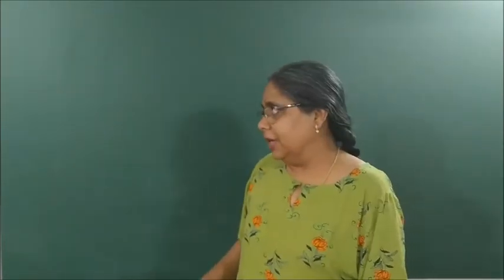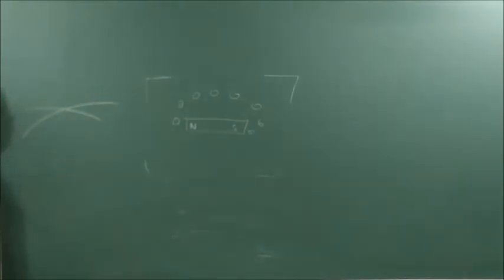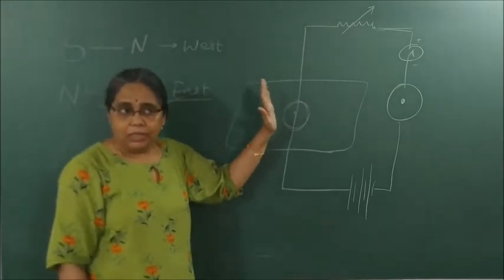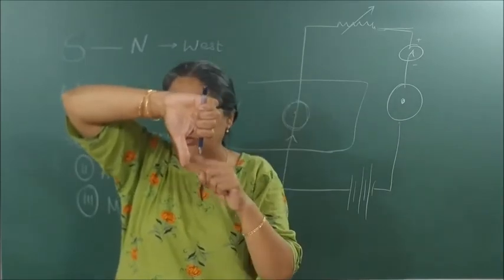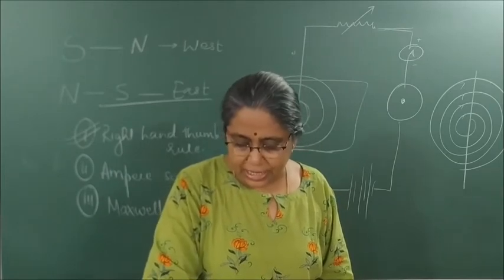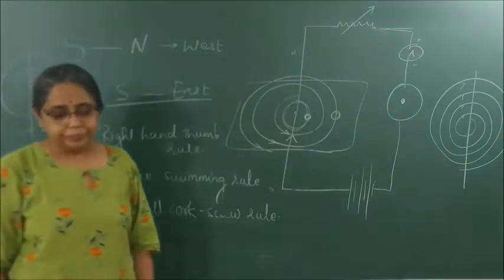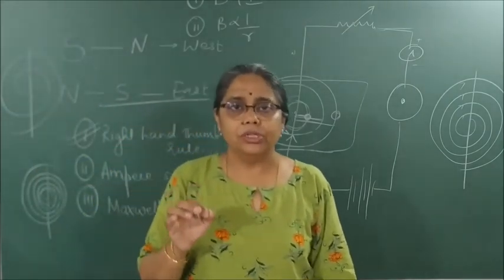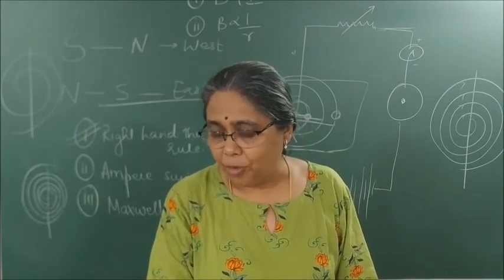Magnetic effects of current 3